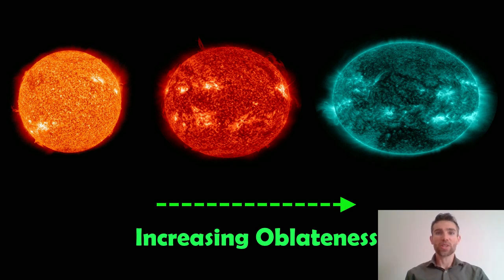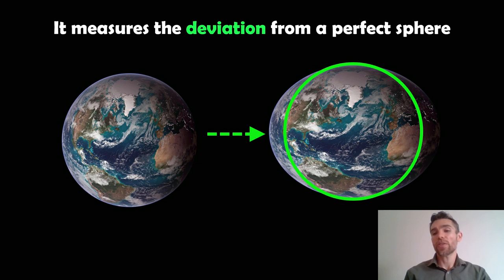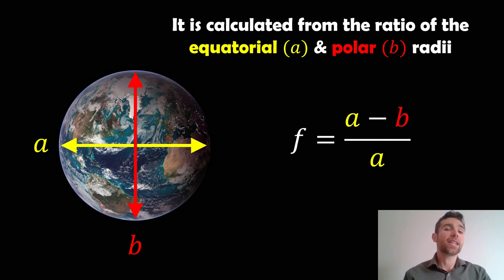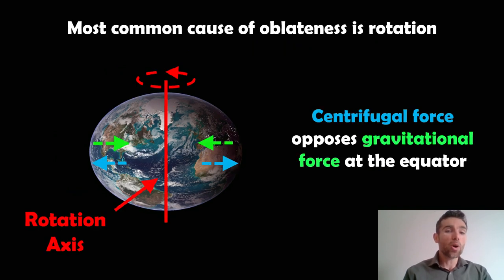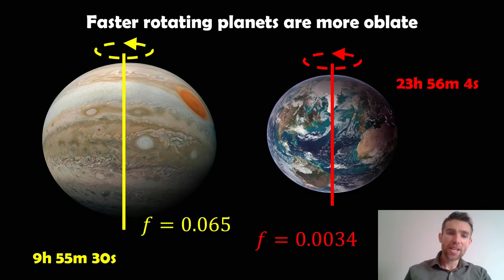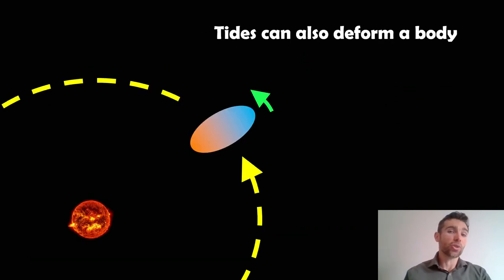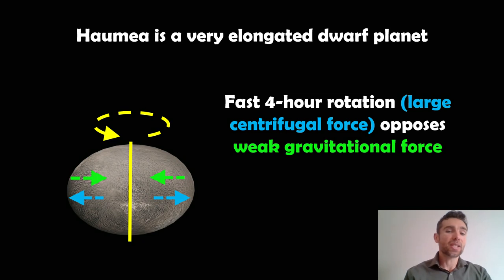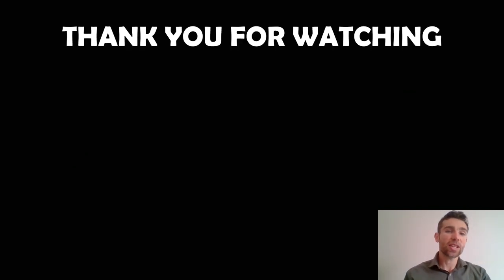What is the oblateness of a star, planet or moon?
Welcome, my name is Phil, and in this video, I explain what the oblateness of a star, planet or moon is.

Oblateness, also known as the flattening or ellipticity, is a measure of how much a spherical object, such as a planet or star, deviates from being a perfect sphere. Instead of being perfectly round, these objects are often slightly flattened at the poles and bulging at the equator due to their rotation.

Mathematically, oblateness 𝑓 can be defined as:

𝑓=(𝑎−𝑏)/a

where:

a is the equatorial radius (the distance from the center to the equator).
b is the polar radius (the distance from the center to the poles).
A higher value of 𝑓 indicates a greater degree of flattening. For example, the Earth has an oblateness of approximately 0.00335, meaning it is slightly flattened at the poles and bulging at the equator due to its rotation. This is a common characteristic of rotating celestial bodies.